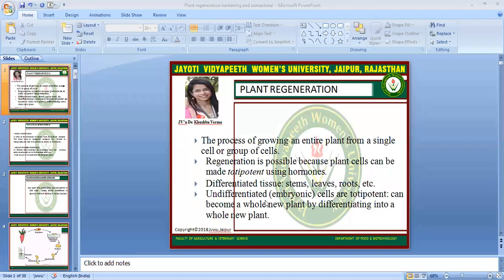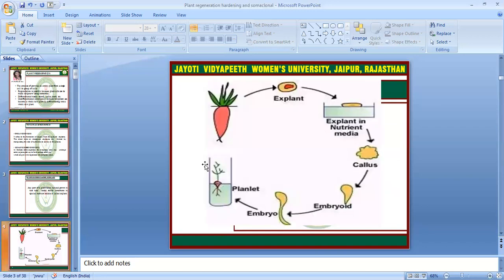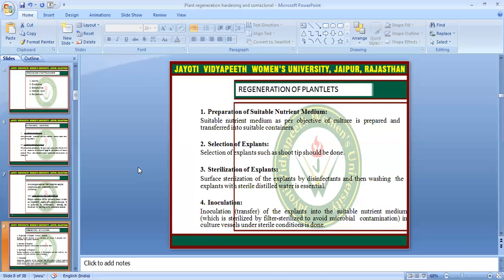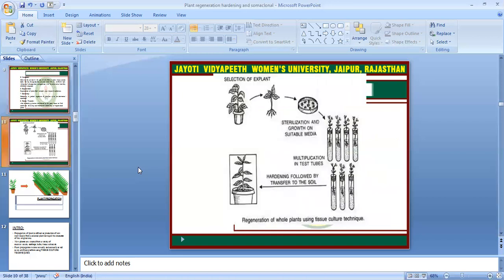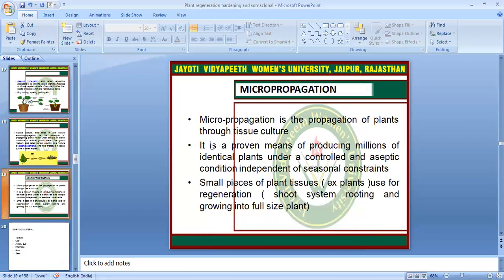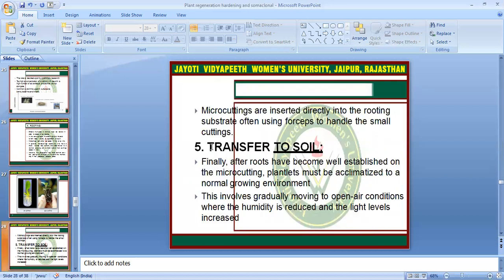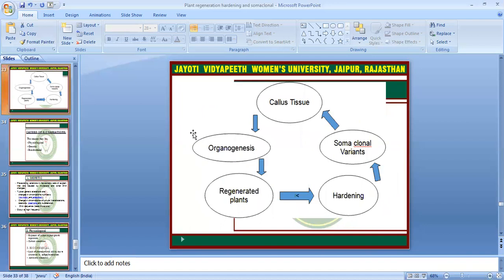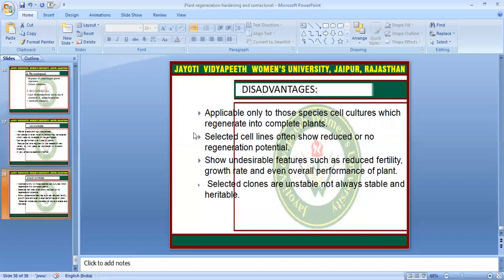JAYOTI VIDYAPEETH- Plant Regeneration, Hardening & Somaclonal variation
Plant Regeneration, Hardening & Somaclonal variation